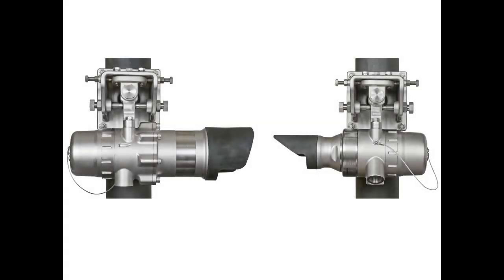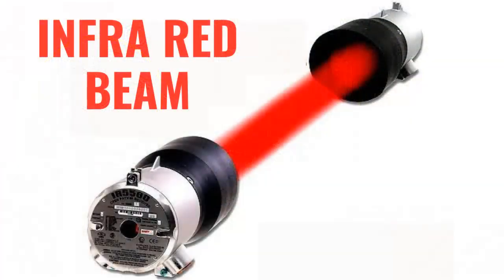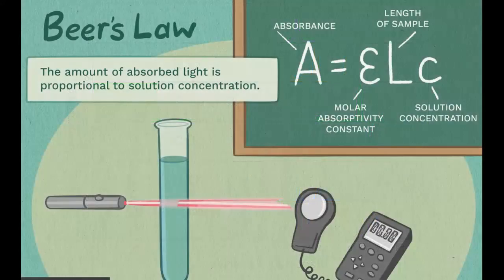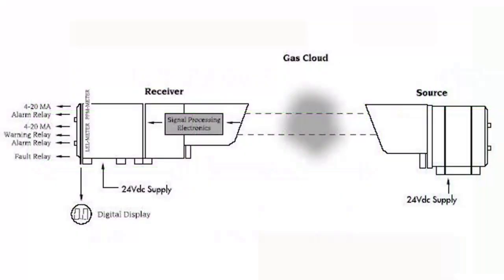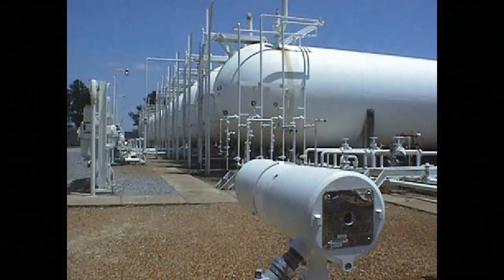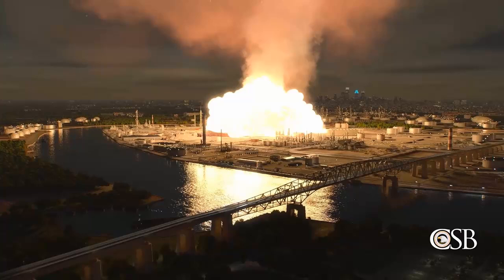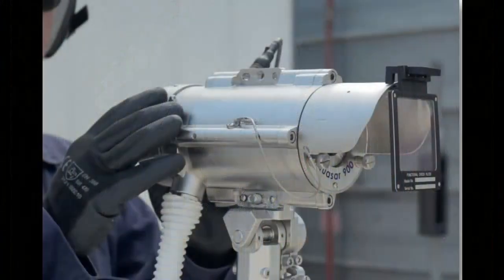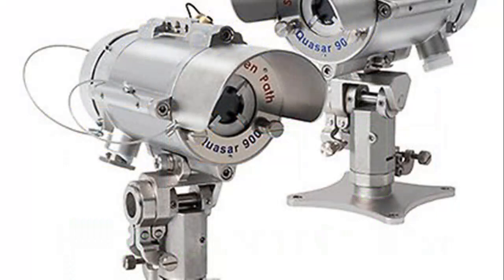How Line-of-Sight Gas Detectors Work: Engineering Principles, Applications, and Importance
Discover the fascinating world of line-of-sight (LOS) gas detectors! In this video, we delve into the engineering principles behind these advanced detection systems, including the science of absorption spectroscopy and the Beer-Lambert Law. Learn how LOS gas detectors are used across various industries to ensure safety, monitor environmental conditions, and comply with regulations. Whether it's for industrial facilities, environmental monitoring, or safety systems, find out why LOS gas detectors are essential for early detection and reliable performance. Join us for an in-depth exploration of this critical technology!